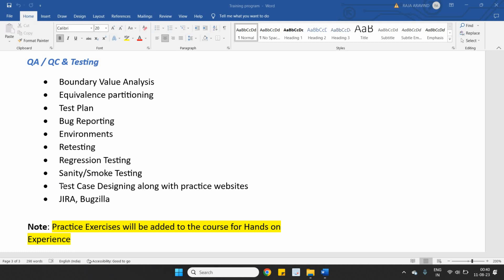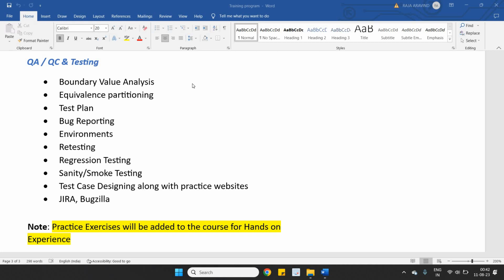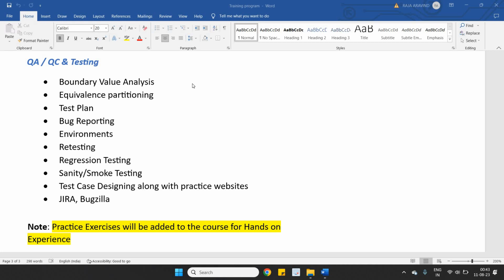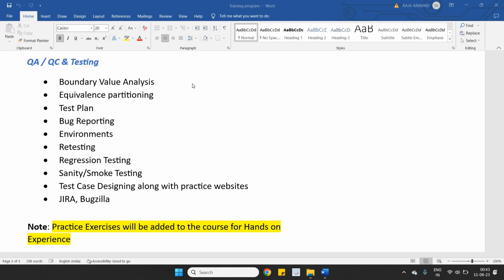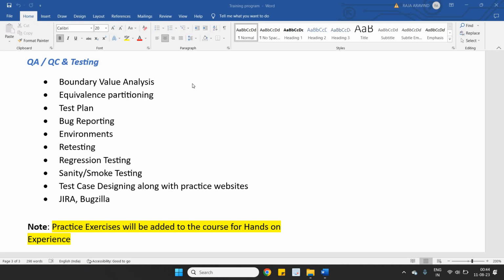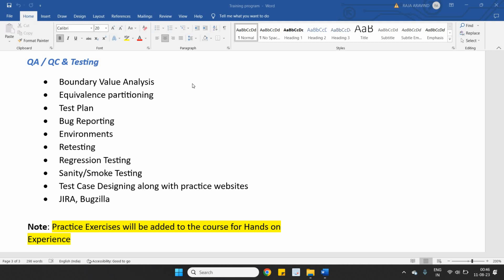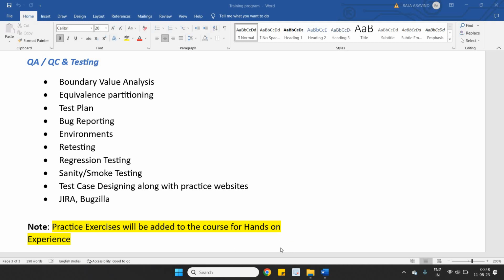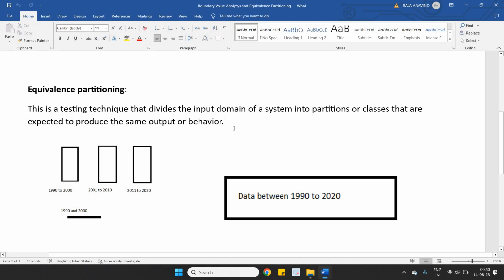Boundary value analysis and Equivalence partitioning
What is Boundary value analysis?
What is Equivalence partitioning?
How application is tested using these techniques